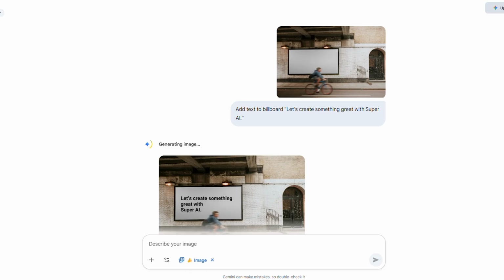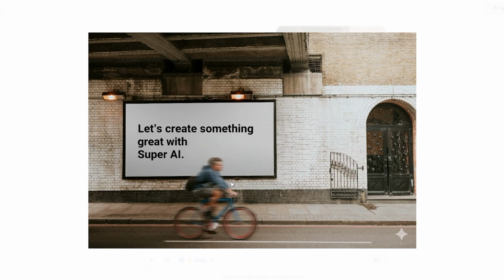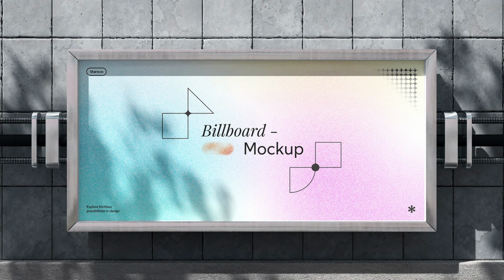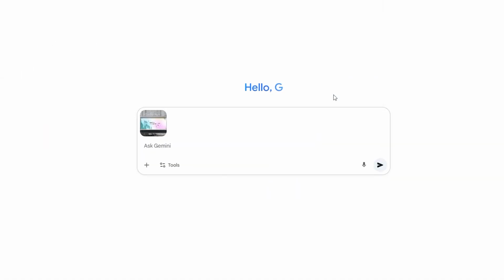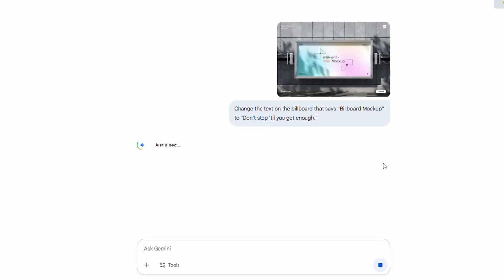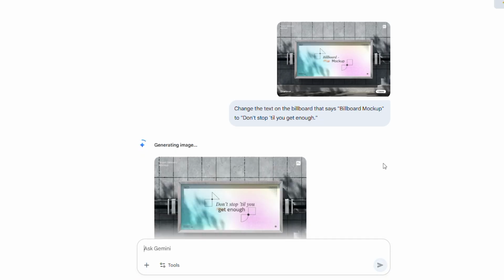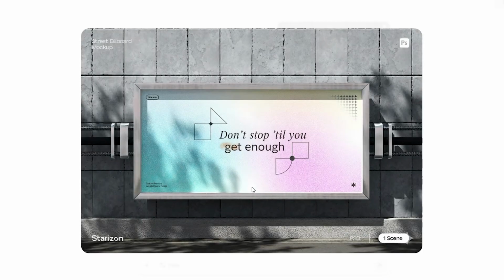How to Add Or Modify Billboard Text in an Image | Nano Banana Tutorial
0:00 - What you will learn
1:10 - How to Add Text to a Blank Billboard
2:20 - Modifying Existing Text on a Billboard
2:55 - The Best Feature: AI Font Mimicry
3:07 - Who This Tool Is For & Why It's a Game-Changer

Ready to create stunning, professional-quality quote graphics for your social media and marketing campaigns in seconds? In this video, we reveal a game-changing AI tool, Google Nano Banana, that lets you add and modify text on any billboard image instantly.

You'll learn how to:

Add a new message to a plain white billboard canvas with just one simple prompt.

Modify existing text on a busy billboard while the AI mimics the original font and style.

Streamline your content creation workflow and produce endless visual assets for your brand.

Whether you're a digital marketer, brand manager, or social media pro, this tutorial will change the way you create visual content. Ditch the complex design software and embrace the power of AI!digitalmarketing